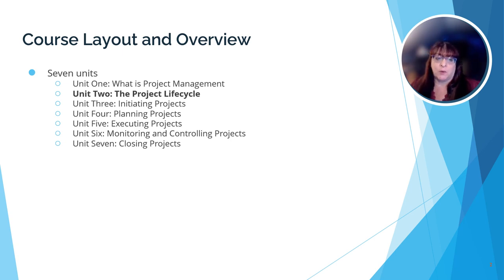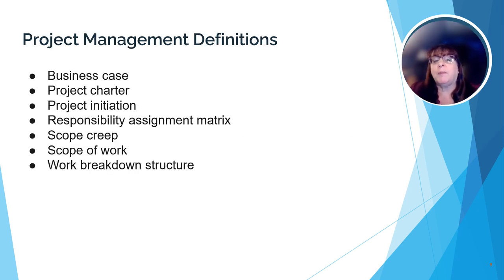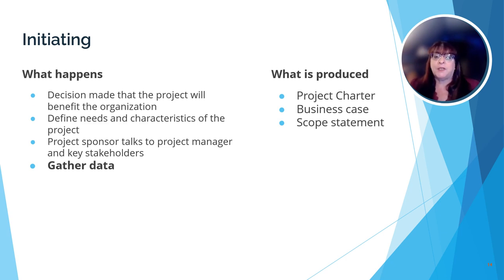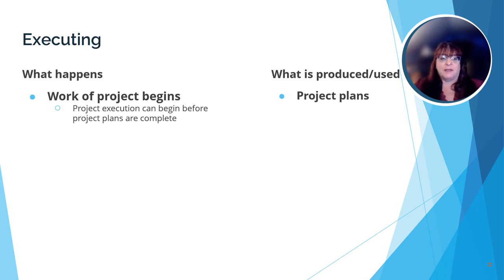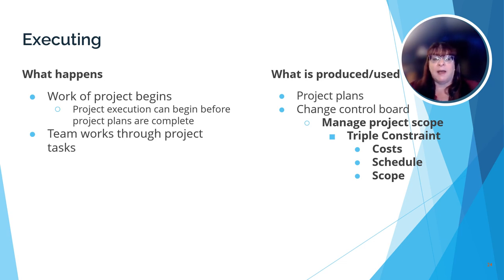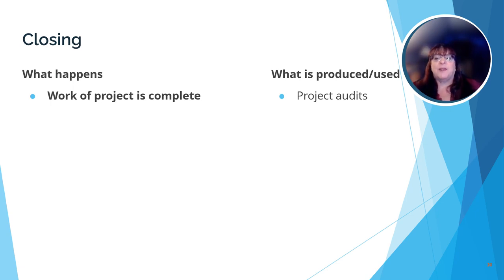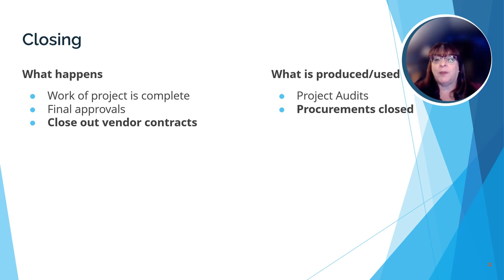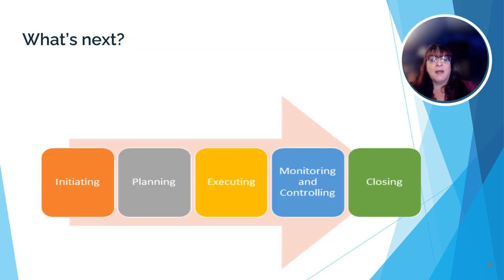The Project Lifecycle: Strategic Project Management Unit 2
This video is a review for unit 2 of Saylor Academy's BUS605: Strategic Project Management Enroll in the Full Free Course